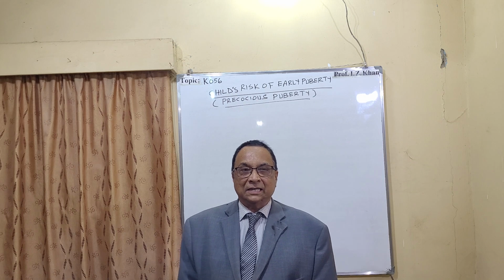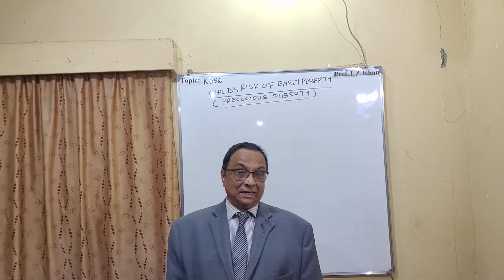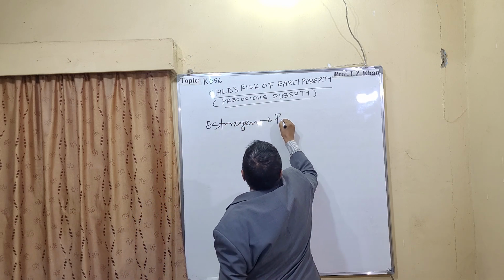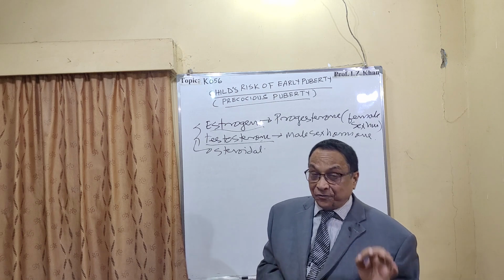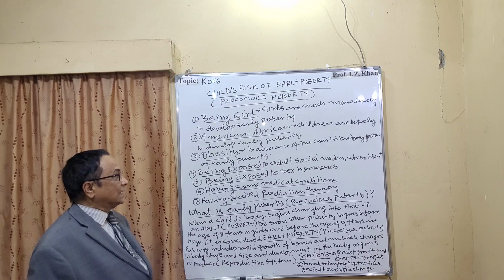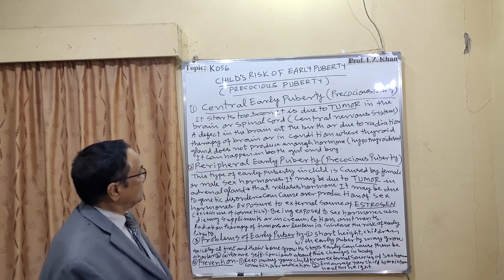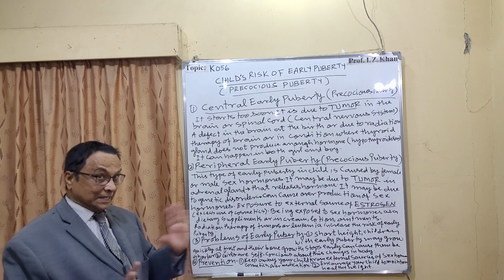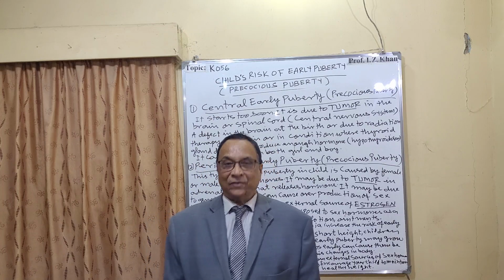Lecture- 1056Topic- CHILD'S RISK OF EARLY PUBERTY(PRECOCIOUS PUBERTY)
Introduction
Girls are much more likely to develop early PUBERTY. American-African are likely to develop early puberty. Obesity is also one of reason of development of precocious puberty.Being exposed to adult social media advertisements and being exposed to sex hormones in the form of diet supplents and using cream and lotions which contains estrogens can cause early puberty. Also having received radiation  therapy or tumor in spinal cord or brain or hyperthyroidism can cause early puberty(precocious puberty).